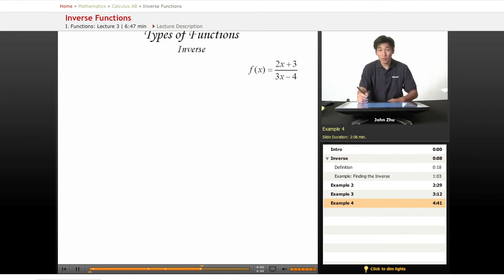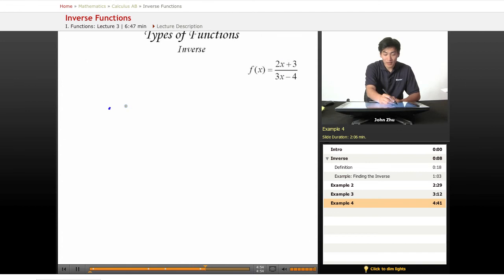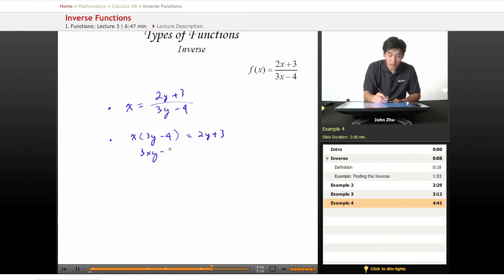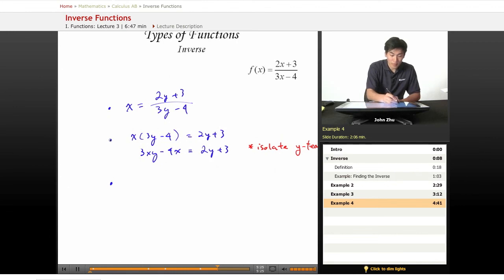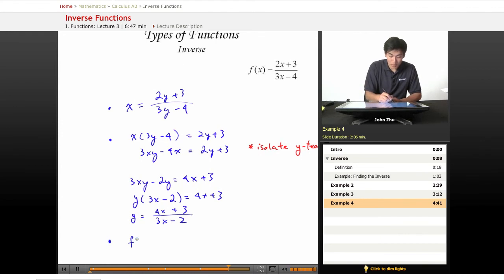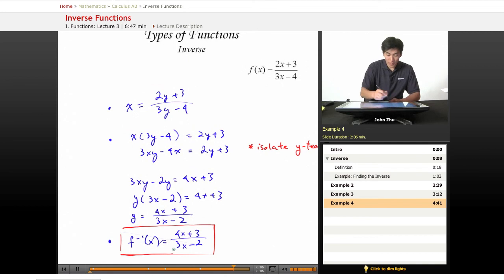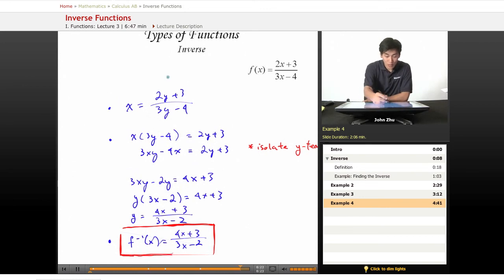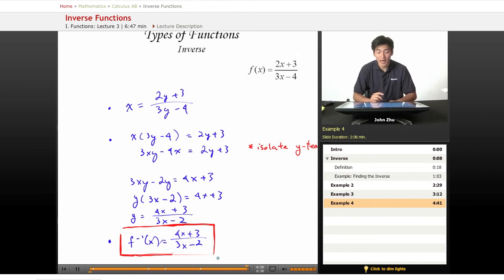AP Calculus AB - Inverse Functions